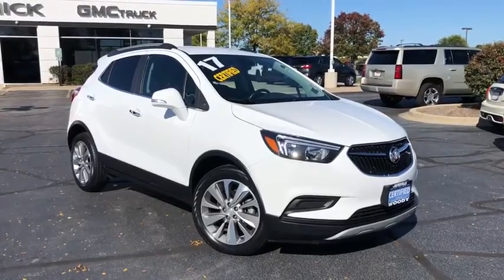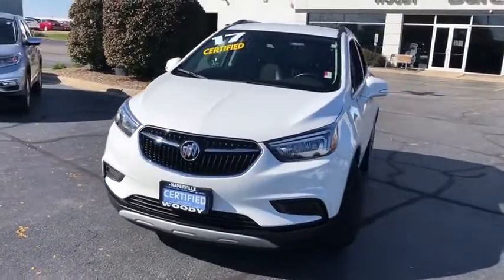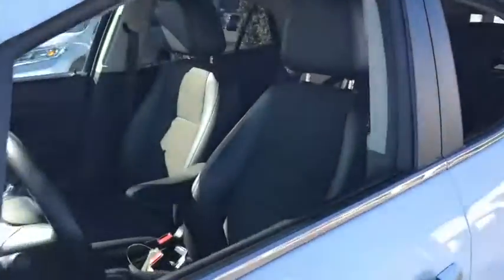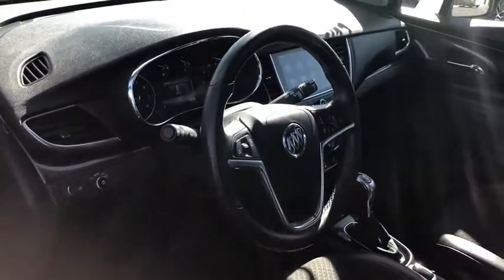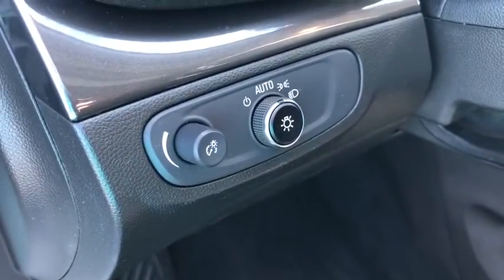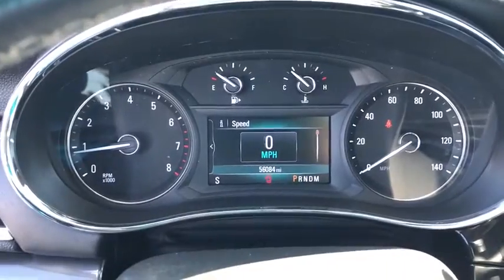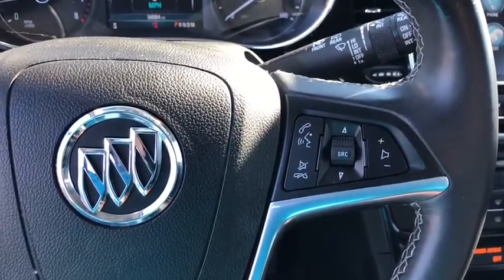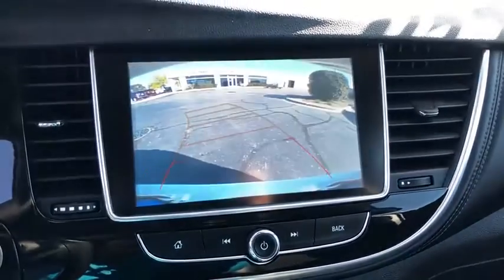2019 Buick Encore Naperville, Plainfield, Aurora, Oswego, Chicago, IL BN5548A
Summit White Used 2019 Buick Encore available in Naperville, Illinois at Woody Buick. Servicing the Plainfield, Aurora, Oswego, Chicago, IL area.

Woody Buick
1585 W Ogden Ave

2019 Buick Encore Preferred FWD Encore Preferred, ECOTEC 1.4L I4 SMPI DOHC Turbocharged VVT, Preferred Equipment Group 1SB. 25/30 City/Highway MPGCertification Program Details: Buick Certified Pre-Owned Details: * Limited Warranty: 12 Month/12,000 Mile (whichever comes first) from certified purchase date * Powertrain Limited Warranty: 72 Month/100,000 Mile (whichever comes first) from original in-service date * Vehicle History * 24 months/24,000 miles (whichever comes first) CPO Scheduled Maintenance Plan and 3 days/150 miles (whichever comes first) Vehicle Exchange Program * Warranty Deductible: $0 * 172 Point Inspection * Transferable Warranty * Roadside Assistance Woody Buick GMC helps keep Chicagoland moving! We are a family-owned and operated dealership conveniently located at the corner of Ogden & Aurora Ave in Naperville with the largest Buick and GMC inventory around. If you're in the neighborhood, stop by to say hello! Woody will be standing in the showroom with his checkbook ready to give you top dollar for your trade-in. Our philosophy is: If you have a trade, you have a deal! Valet Service provides complimentary pick up and drop off of loaner vehicles, and a service department open until midnight enjoyed by customers from the cities of Naperville, Aurora, Downers Grove, Lisle, Saint Charles, Plainfield, Oswego and Montgomery, as well as Chicago and the surrounding communities.